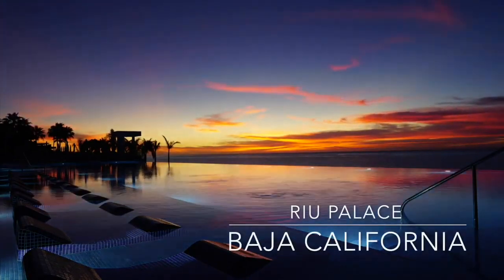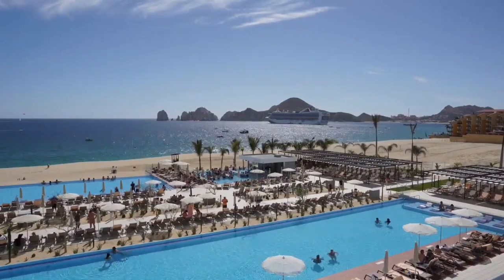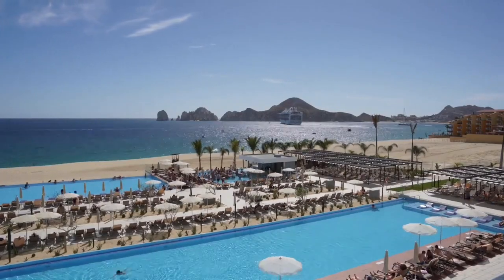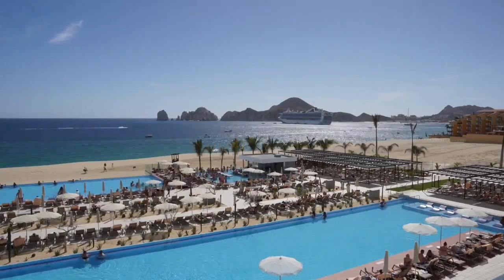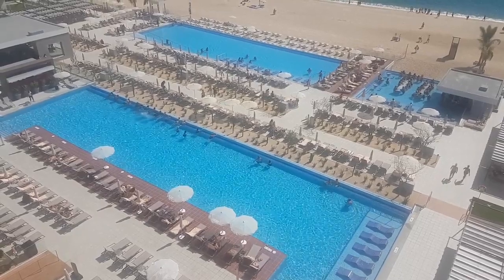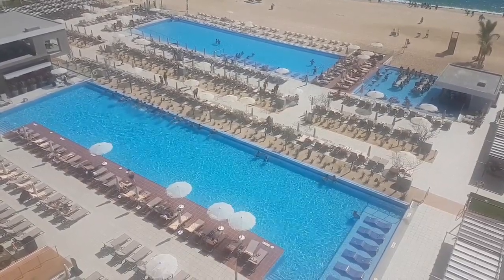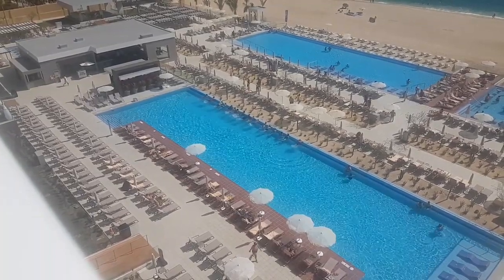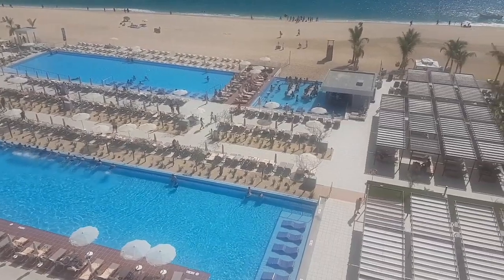Experience the ultimate pool paradise at RIU Palace Baja California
Welcome to RIU Palace Baja California, where you can experience the ultimate pool paradise! In this video, we'll take you on a virtual tour of this luxurious resort located in the heart of Cabo San Lucas, Mexico.

As soon as you arrive, you'll be greeted by stunning ocean views and a modern, elegant lobby. Step outside and you'll find yourself surrounded by lush palm trees, pristine white sand, and the sparkling blue waters of the Sea of Cortez.

One of the highlights of the resort is the magnificent pool complex. There are four infinity pools to choose from, each with a different vibe. Whether you're looking to relax in a peaceful setting, take a dip with the whole family, or soak up the sun with a cocktail in hand, there's a pool for you.

If you're feeling active, head to the poolside gym for a workout or join in on one of the daily activities organized by the energetic entertainment team. For a more relaxing experience, visit the Renova Spa and indulge in a luxurious massage or other pampering treatments.

When it comes to dining, you'll be spoilt for choice with a range of restaurants and bars to choose from. Enjoy a romantic dinner at the steakhouse, savor the flavors of Mexico at the Mexican restaurant, or dine al fresco with a stunning ocean view.

At night, the resort comes alive with live music, shows, and themed parties. Whether you're looking to dance the night away or simply relax with a drink in hand, there's something for everyone.

So come and experience the ultimate pool paradise at RIU Palace Baja California. Book your stay now and get ready to make unforgettable memories!